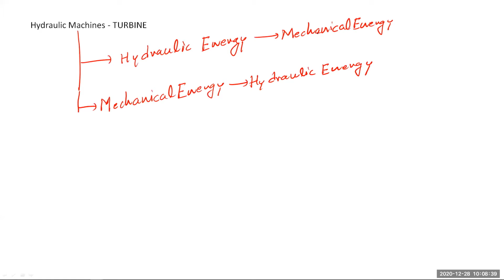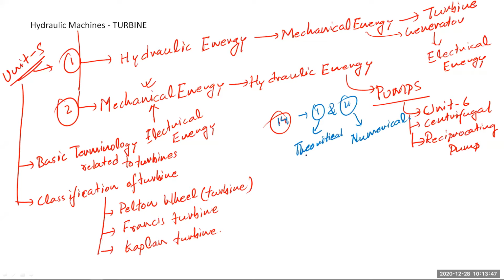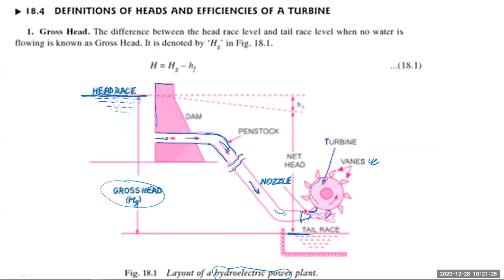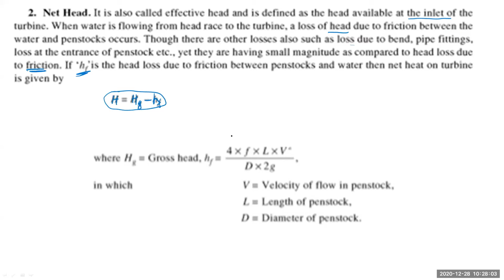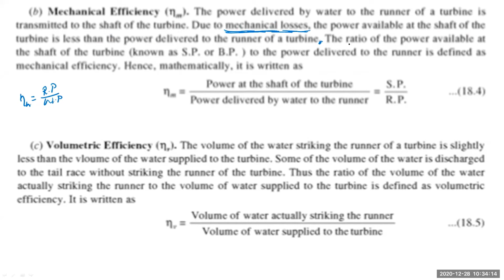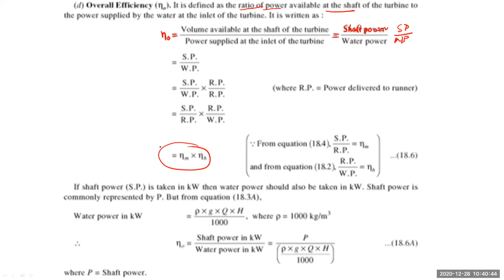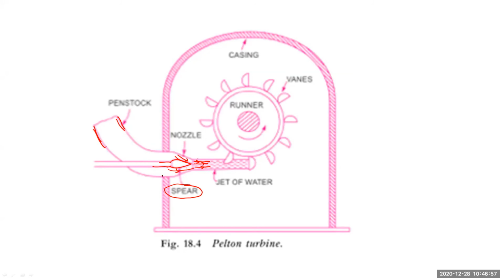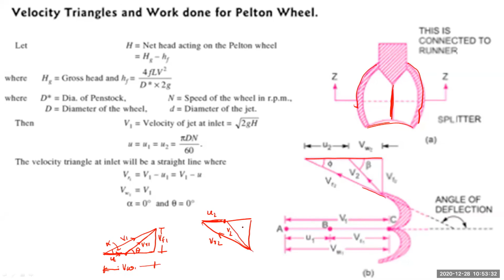Introduction to Hydraulic Machines - Efficiency, Pelton Wheel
Hydraulic Efficiency, Mechanical Efficiency, Volumetric Efficiency, Overall Efficiency